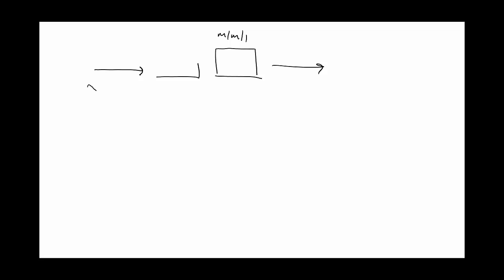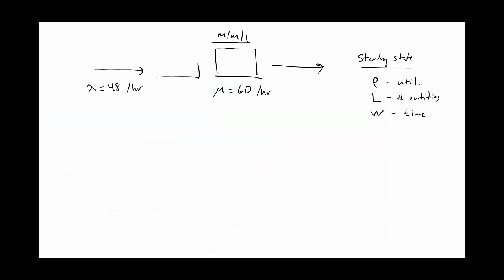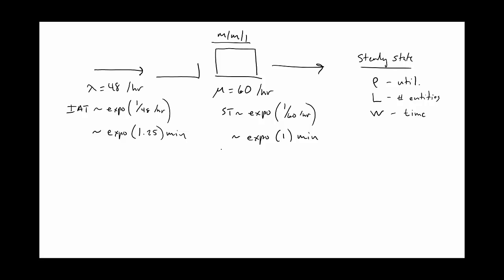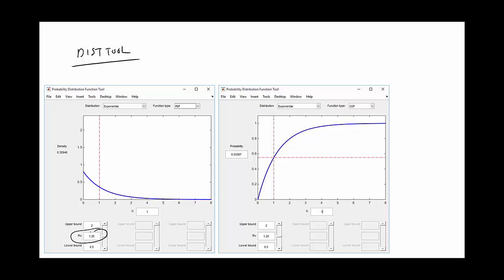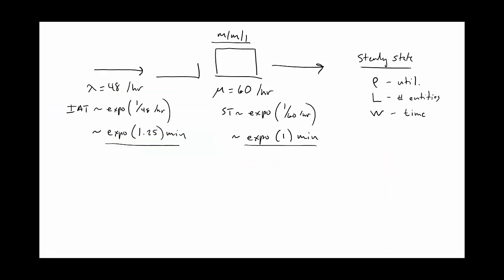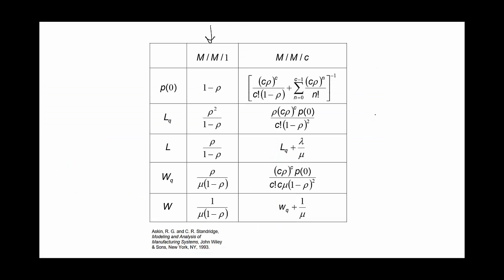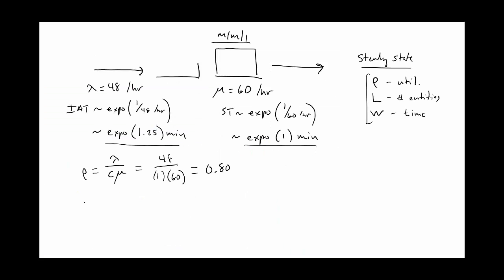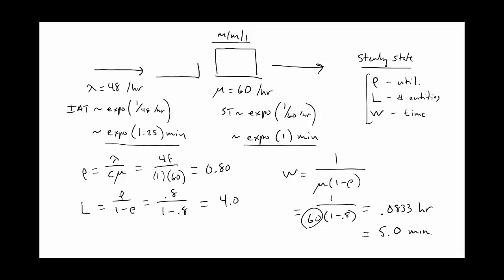Lab 1 Video 1